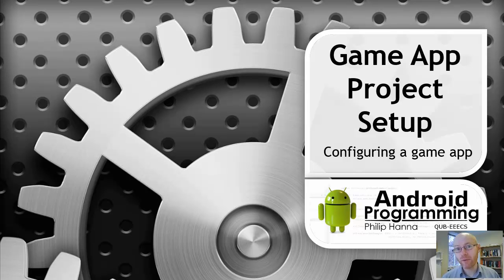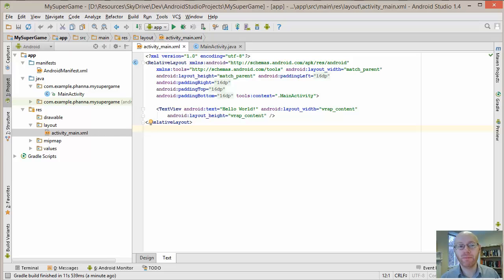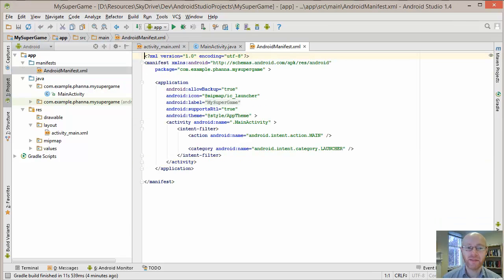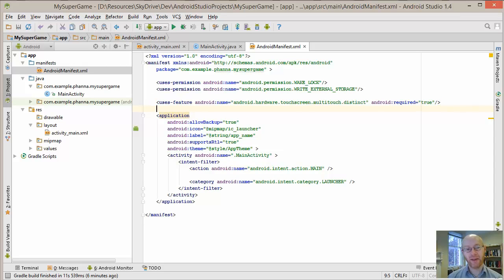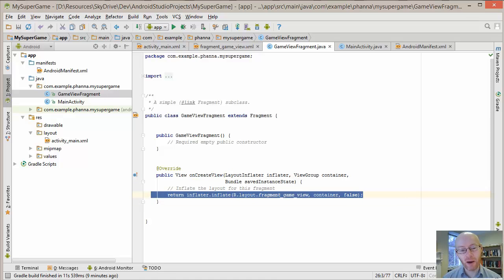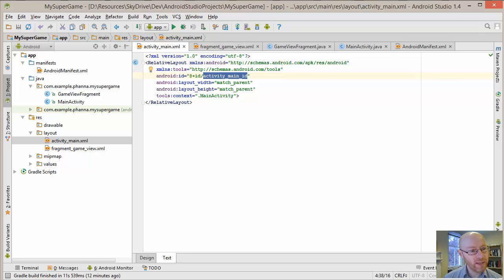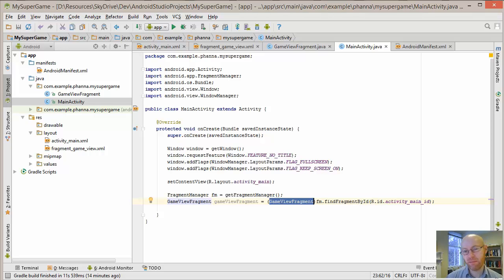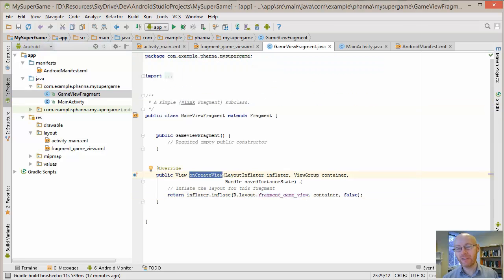Android Game Development - Week 3 – Game App Project Setup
Configuring a game app